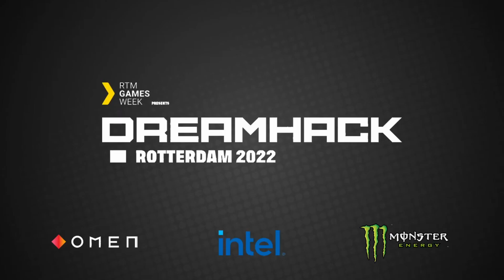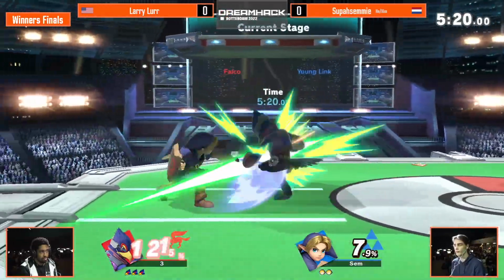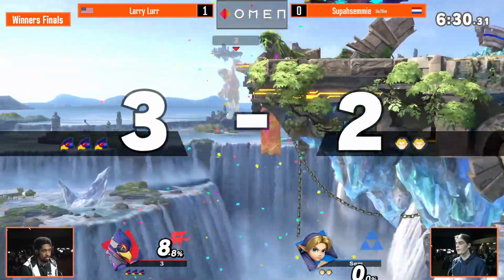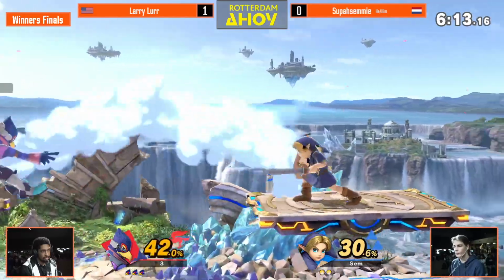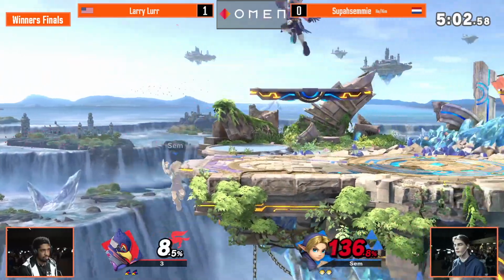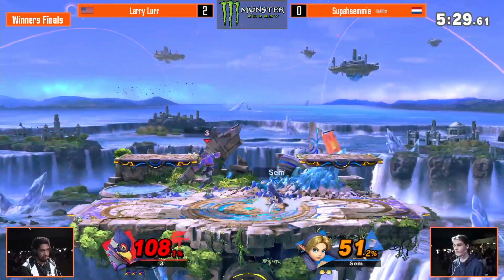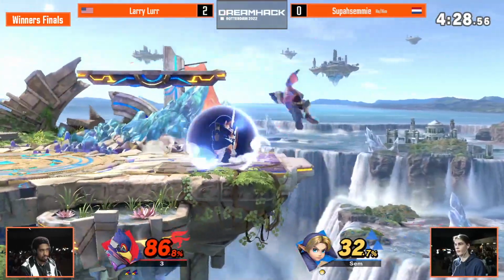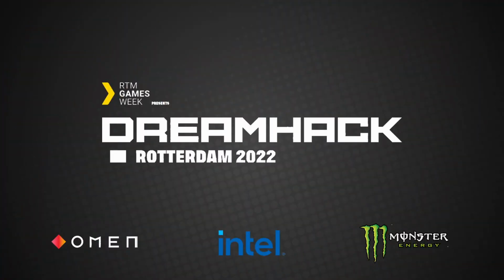Larry Lurr vs Supahsemmie - Ultimate Singles Winners Finals - DreamHack Rotterdam